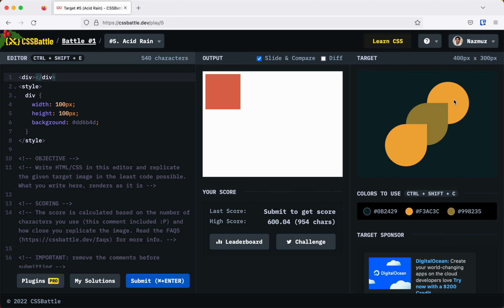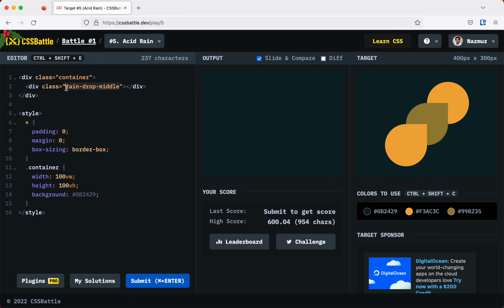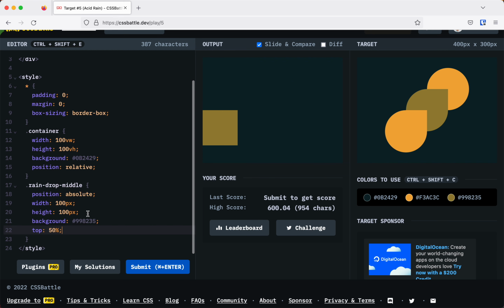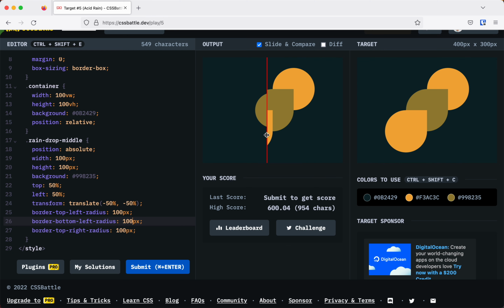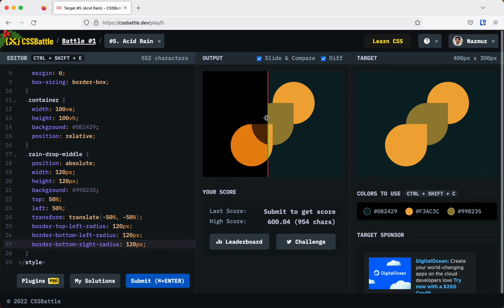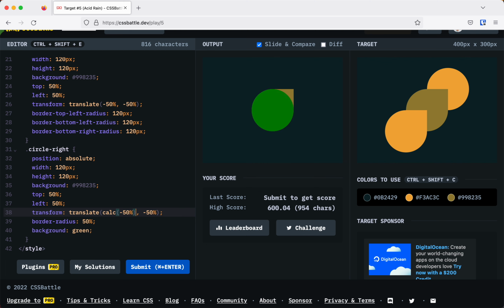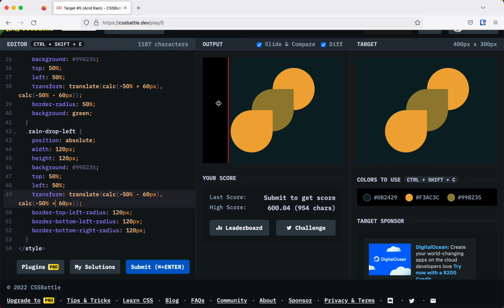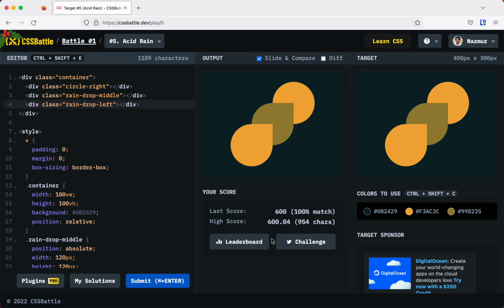CSSBattle | #5 Acid Rain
CSSBattle Challenge - Target #5 Acid Rain
Learn how I dive into my solution for implementing CSSBattle Acid Rain challenge.